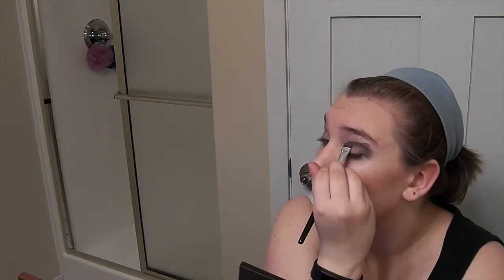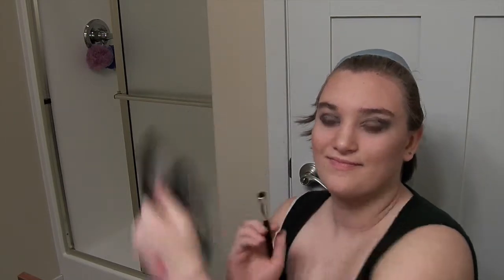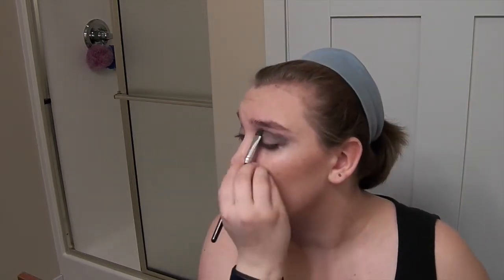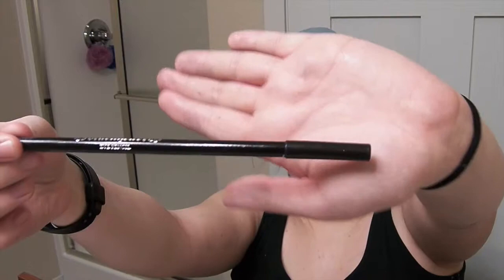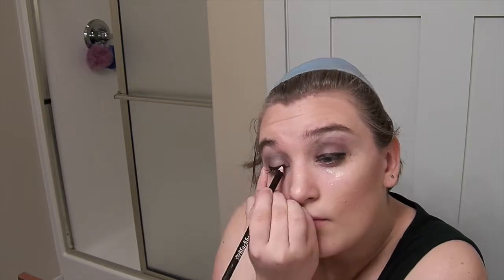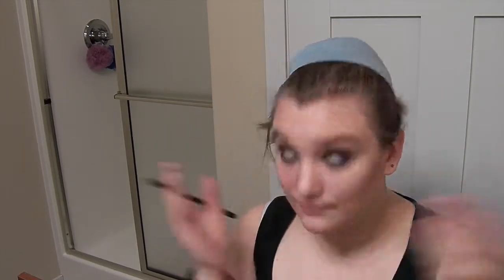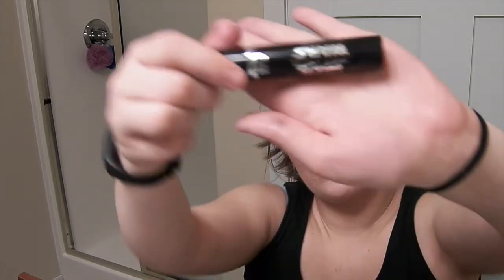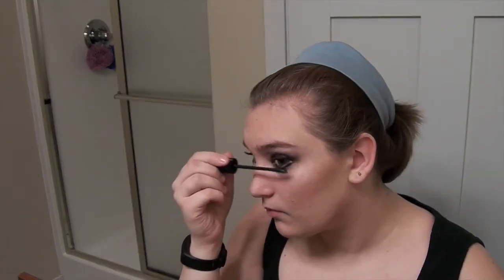Diva Rock Makeup tutorial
Hey guys this is my new makeup tutorial. I used one of the new eyeshadow pallets.
This is also for my blog, so go and read the artical.